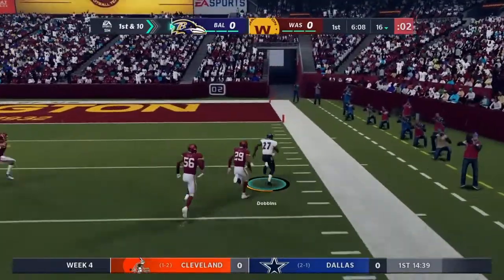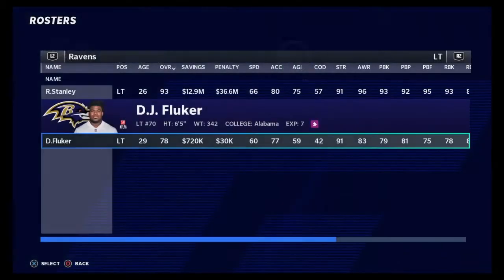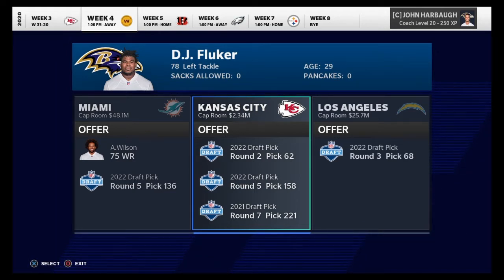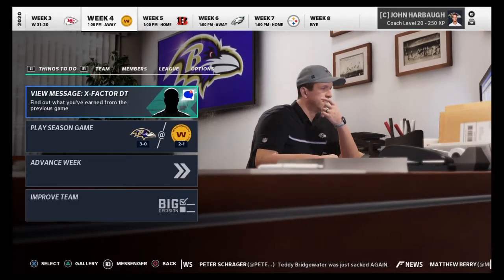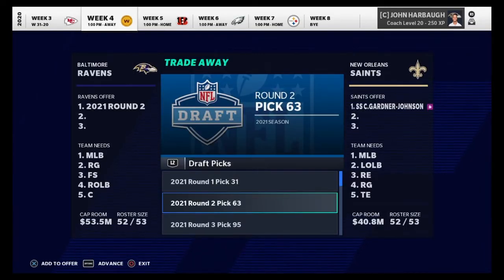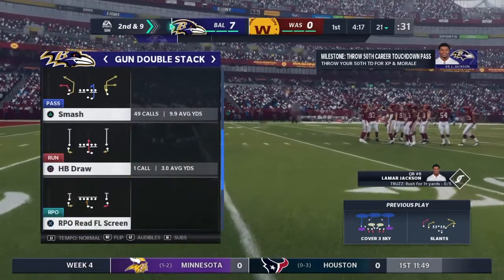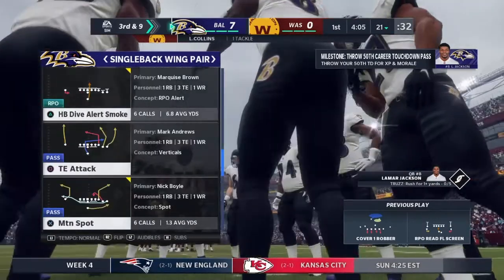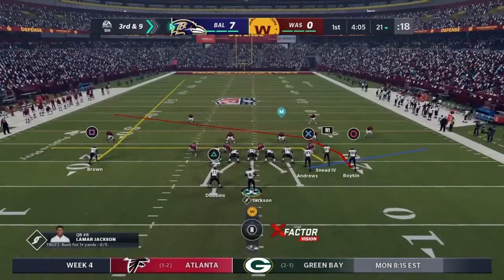UKML Dev lg CPU Trading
In the UKML Development League trading with the CPU will now be allowed in some forms. This video details these rules and how to trade with the CPU in UKML Development League.